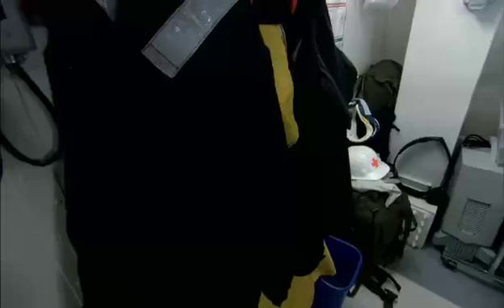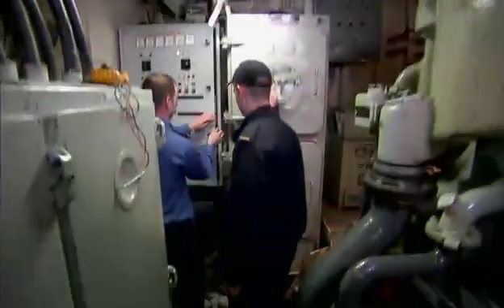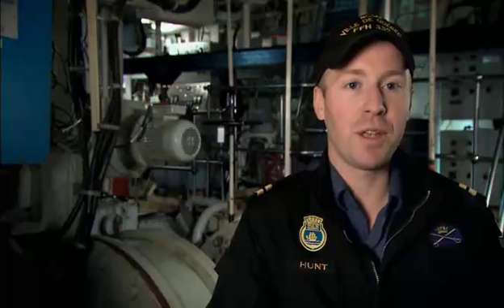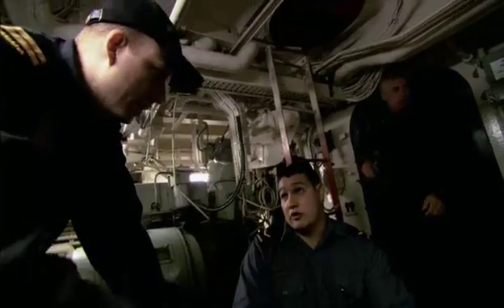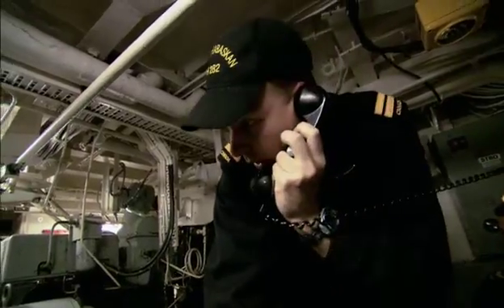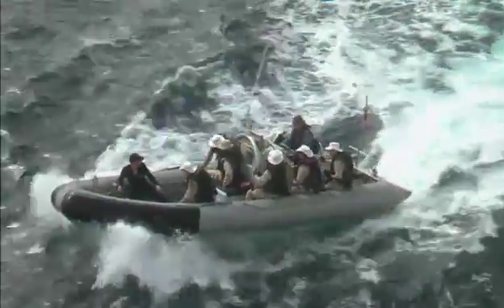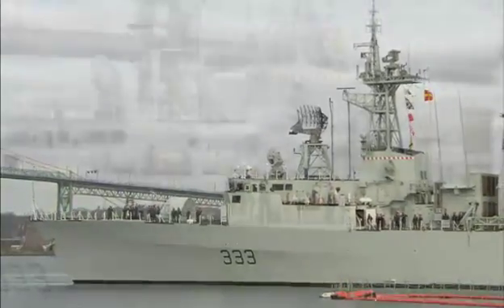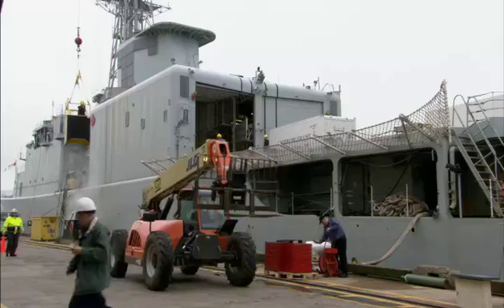Marine Systems Engineering Officer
Have a look at who's responsible for the readiness, operation and maintenance of propulsion and ancillary systems, power generation and distribution, auxiliary systems, and other ship's systems